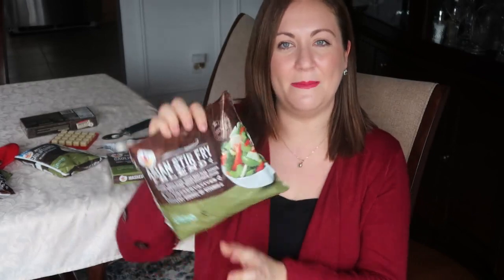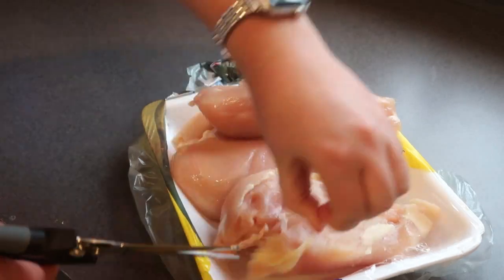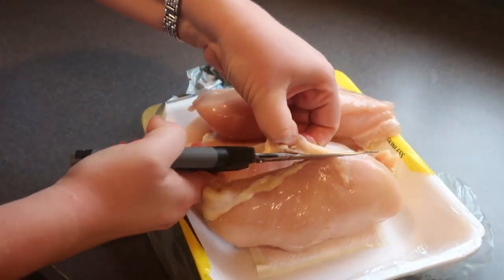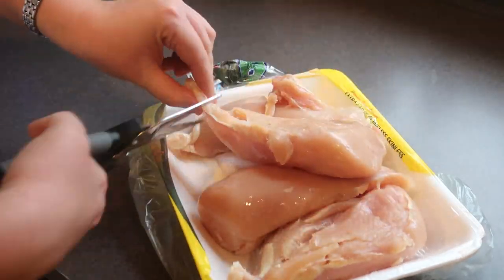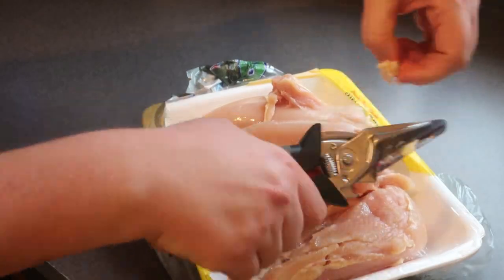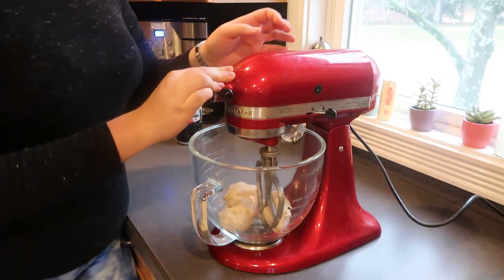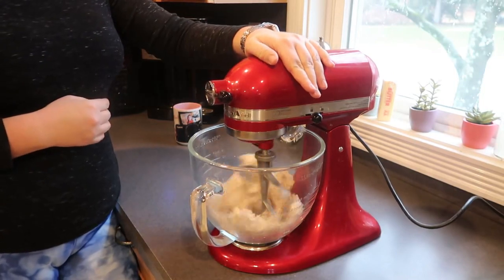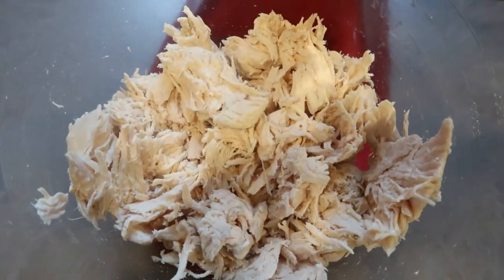TOP COOKING SHORTCUTS // TIME SAVING COOKING TOOLS // HOW TO MAKE COOKING FASTER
Welcome back to Contemporary Mama!  I'm so excited to share some of my top cooking shortcuts with you in today's video!  I'll be sharing my best cooking advice about making cooking faster with my favorite time saving cooking tools.  Let's face it, we are all busy.  I think we could all use some easy cooking shortcuts to learn how to cook efficiently.  If you have any cooking hacks for working moms or cooking shortcuts for busy moms of your own then don't forget to leave them down in the comment section!  I would love to try out your cooking short cuts and tips for making cooking faster!

XOXO
Carolyn